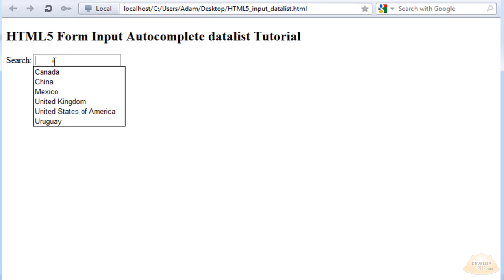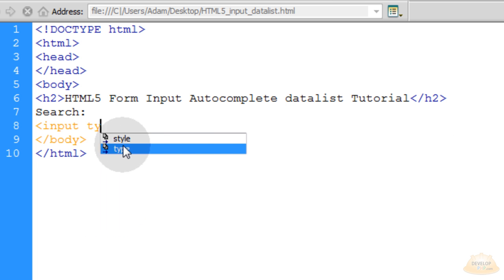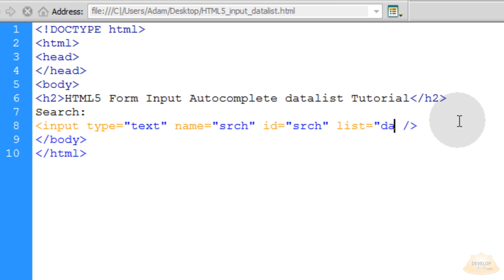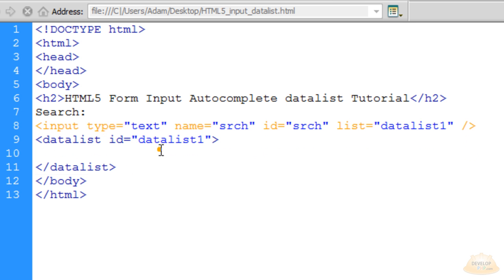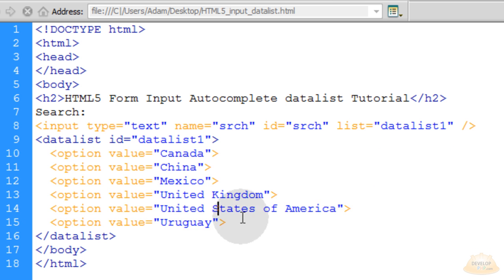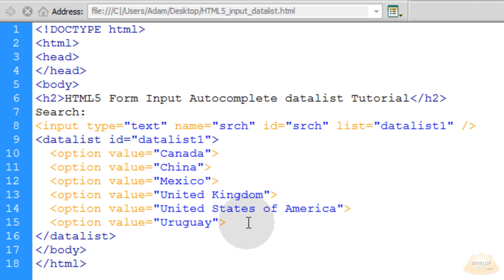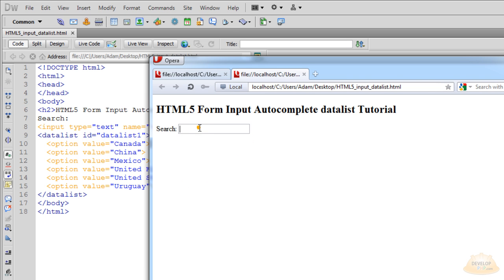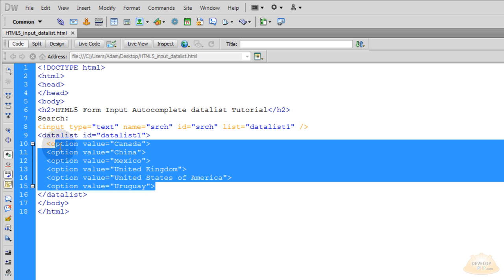HTML5 tutorial Autocomplete Form Field Text Input Datalist List Attribute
Learn to code the list attribute into your input tags and associate them with a datalist that renders an autocomplete feature while people are typing into your HTML5 web form fields. Used for dynamic autocompletion of search fields primarily, and your datlist can be tied to Ajax and PHP to render autocompletion for your database information.